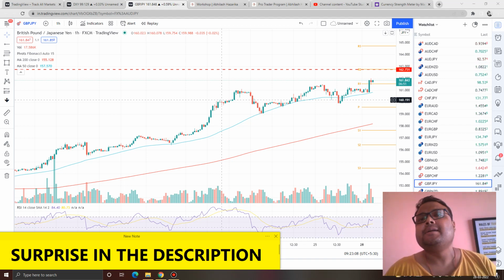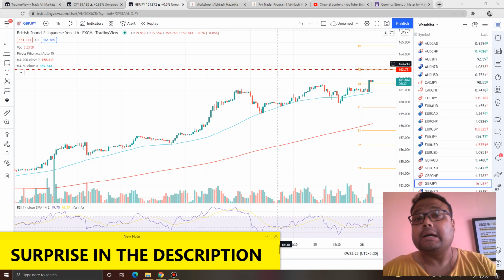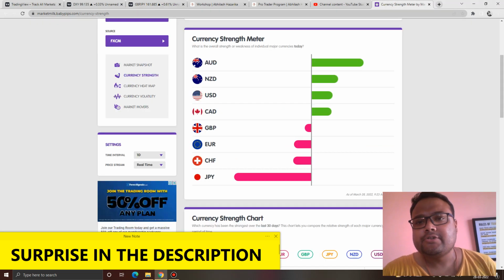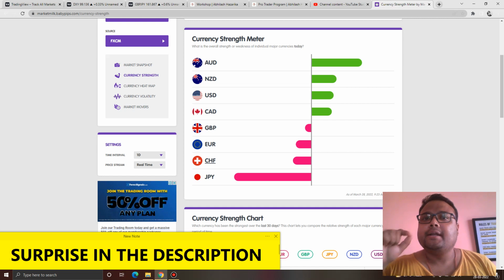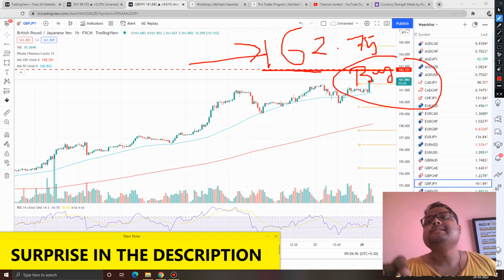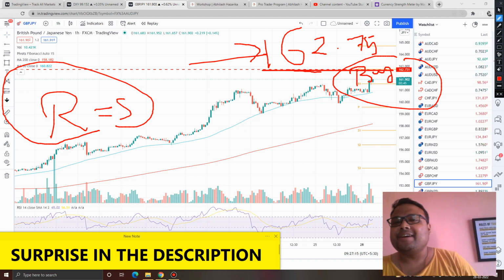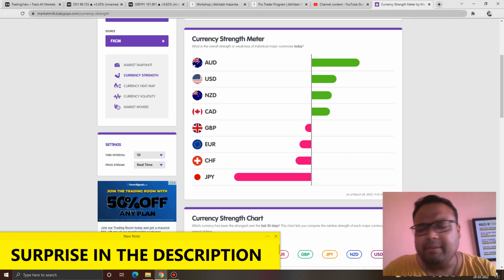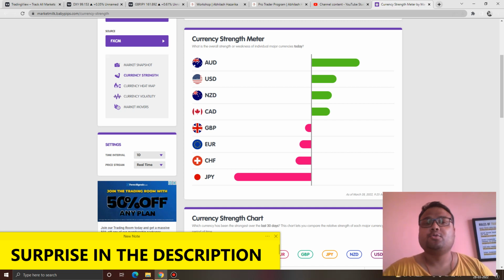GBPJPY Strategy Today 28-29 MAR | GBPJPY Analysis Today 28-29 MAR | GBPJPY Forecast Today 28-29 MAR